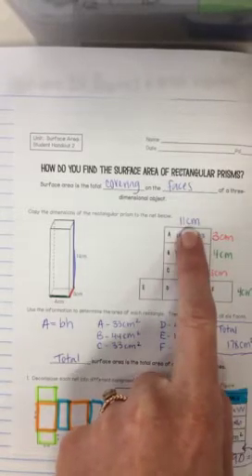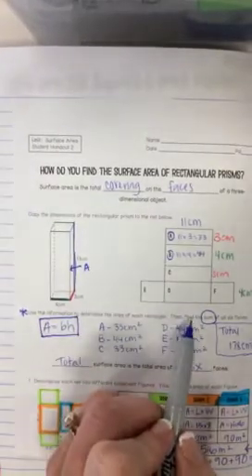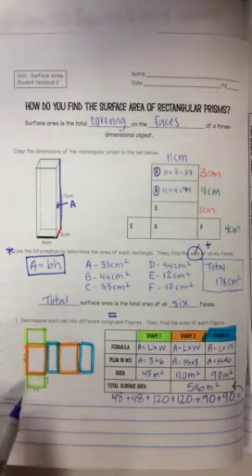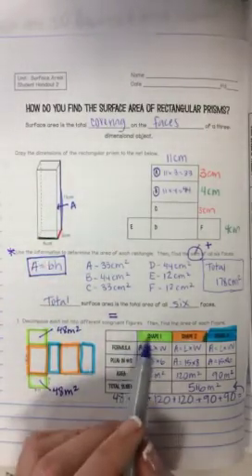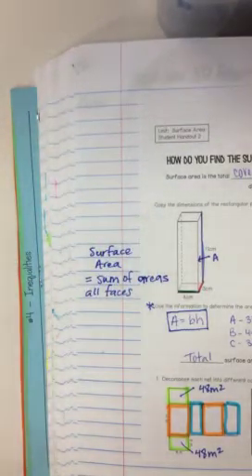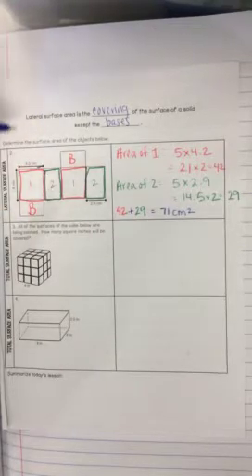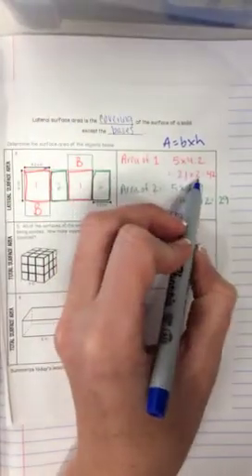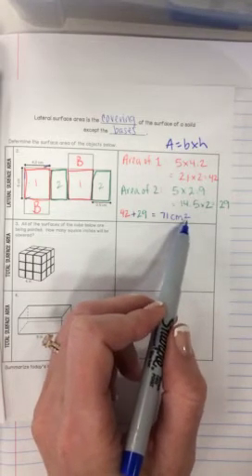SA Lesson 2 Tutorial